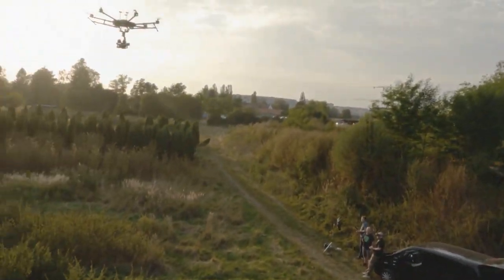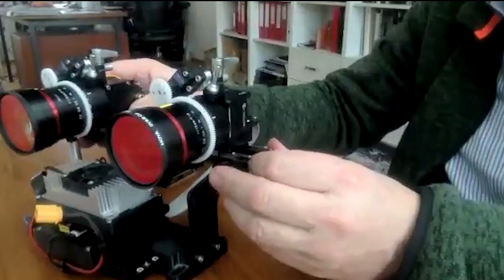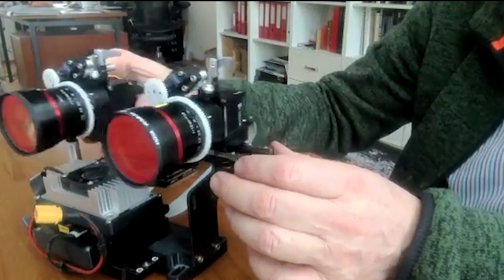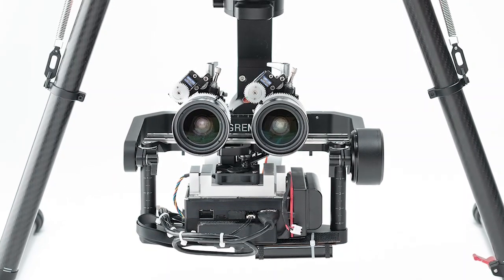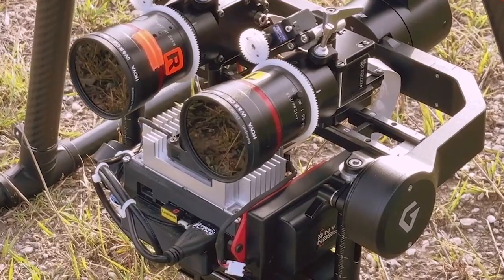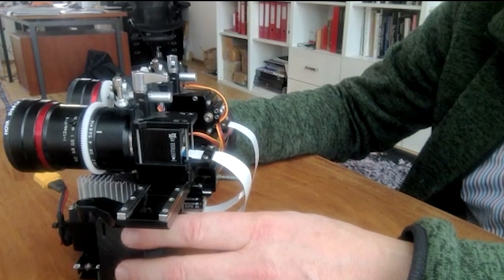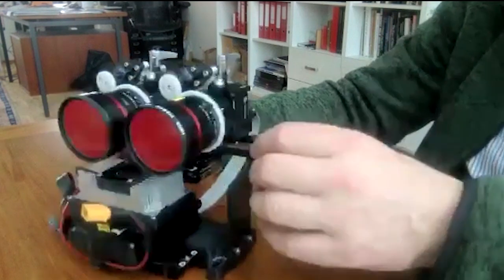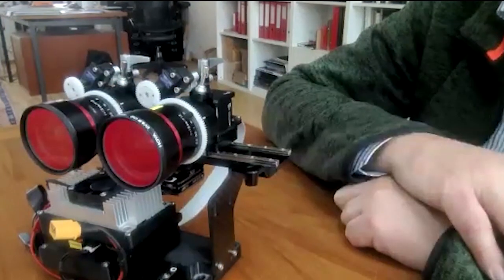Wim Wenders 3D Movie "Anselm": Drone Camera with Kowa Lenses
🚀 Dive into the fascinating world of 3D Drone Cameras with Sebastian Cramer of Screenplane! He's the mastermind behind the innovative system used in the creation of "Anselm," a 3D movie directed by the legendary Wim Wenders, showcasing the life of German artist Anselm Kiefer.
Time for our FC24M lenses to shine✨

Kowa is a Japanese company that designs and manufactures machine vision and CCTV lenses for a wide range of applications. Our industrial lenses are synonymous with superior optical excellence and innovation. Discuss your next project with our optical experts!